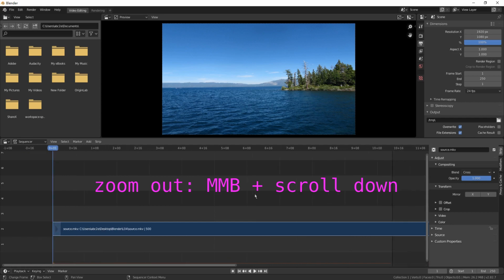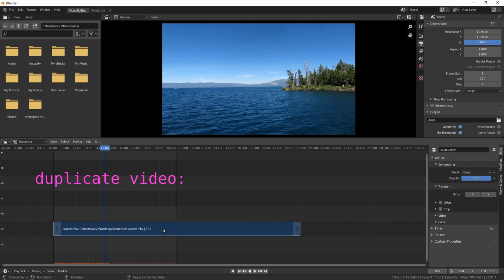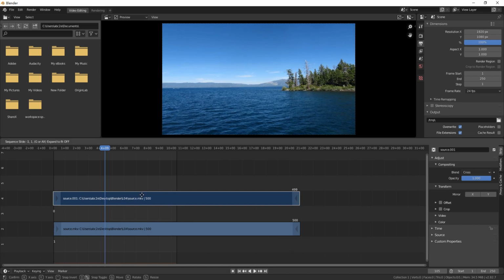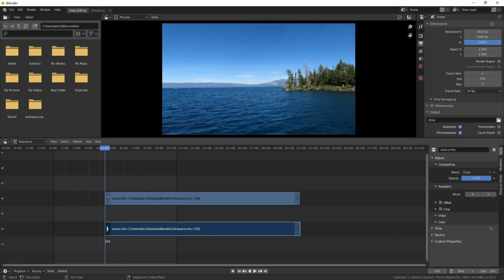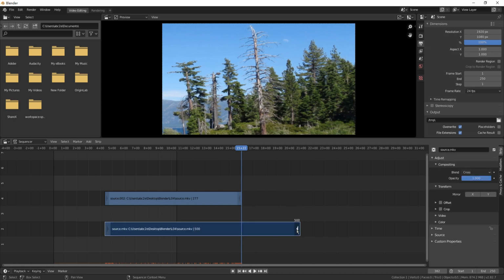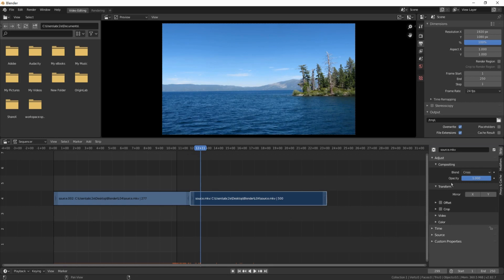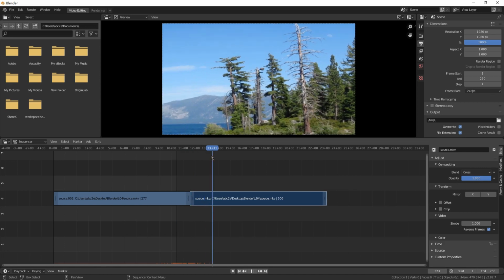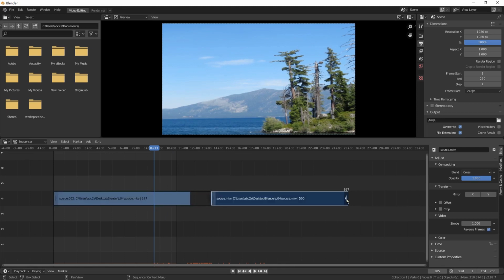Blender Free Movie Editor - 04. Duplicate and Splice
Blender Free Movie Editor Tutorial - 04. Duplicate and Splice

This video talks about how to duplicate and splice videos.

Sequencer:
Move: MMB + hold left/right
Zoom: MMB + scroll up/down
Copy: Ctrl + C
Paste: Ctrl + P
Cut: Strip, Hold Cut
Delete: Del
MMB: Mouse Middle Button